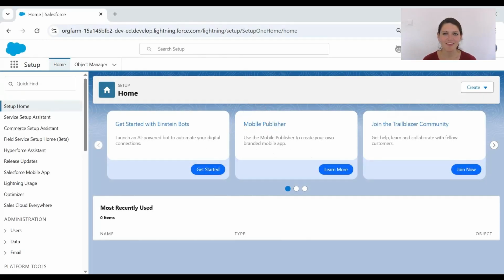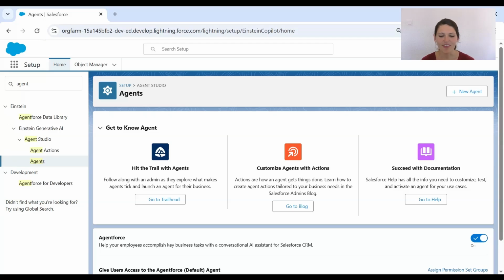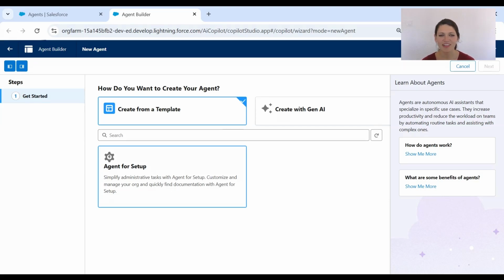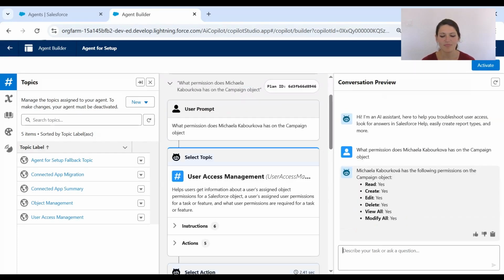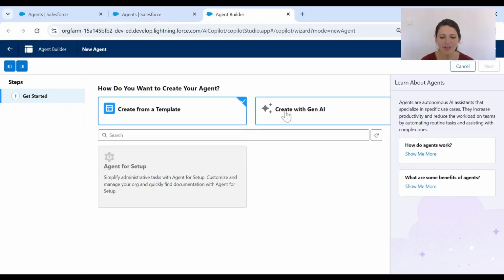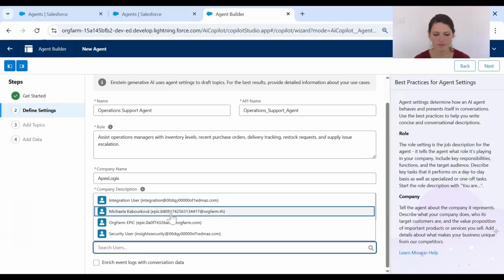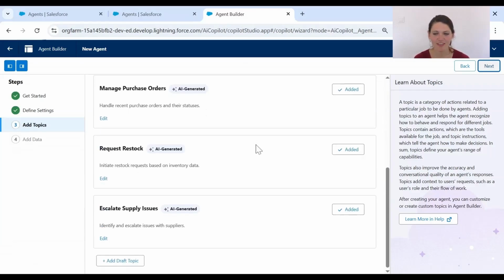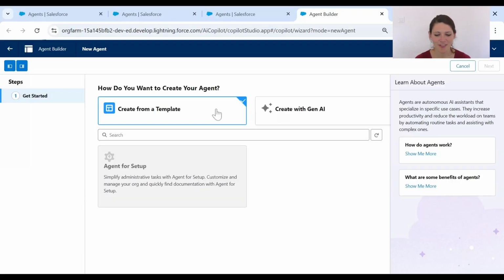How to Create an Agent in Salesforce Dev Org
In this video, we continue exploring Salesforce’s AgentForce Builder and show how to create your own AI agent in a Developer Org.

You will learn three different methods for creating an agent: using a setup-based agent, generating one with AI, and using a template. We provide a step-by-step walkthrough of each method, explain what works inside a Developer Org, and show how to test and activate your agent.

Timestamps:
0:47 – How to open Agent Studio in Salesforce
1:04 – Creating a Setup Agent step-by-step
2:06 – Testing & Activating Your Agent
3:02 – Creating an agent using Generative AI
3:23 – Filling in business details and reviewing topics
4:39 – Why some features don’t work in Developer Org
5:17 – Summary